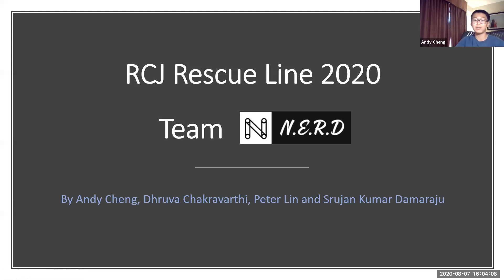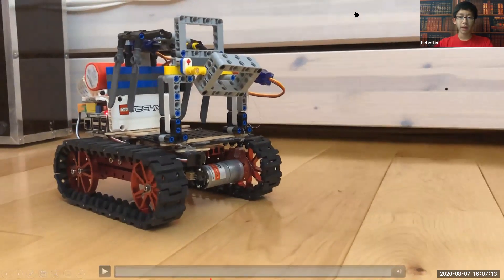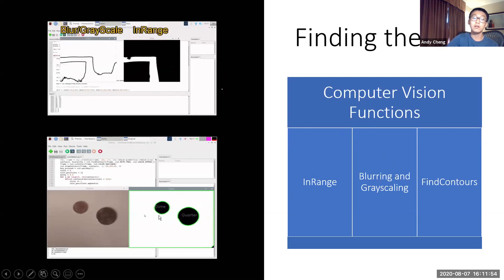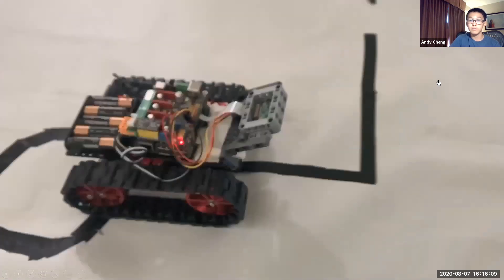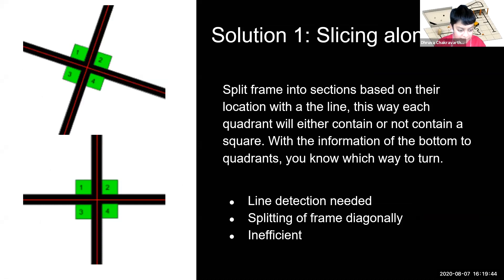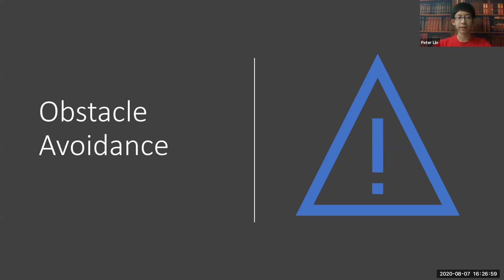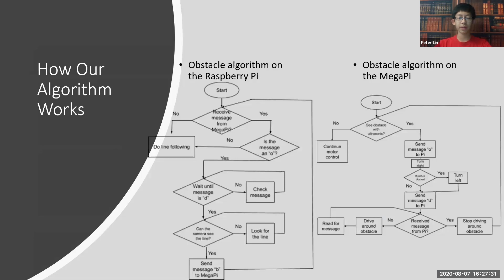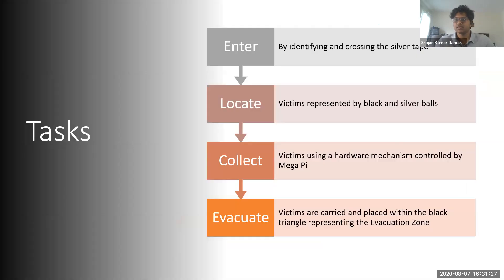RCJ NERD Team - 2020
At the Virtual Technical Presentation Contest among World teams held at the end of June of 2020,   Storming Robots Teams named “Team N.E.R.D.” has received two top awards out of five categories:
- Best Presentation
- Best Overall

While the awarded teams were recognized with the most excellent work among the 50 competing teams, it must be noted that quite a few  close calls during the decision process.  So we strongly encourage everyone to browse through all the presentations.  It is indeed very interesting to see how world teams tackle a common challenge with various  solutions.

Here is the website where you will find all the 50 presentations submitted for competition.

Here is a direct link to the awards list and their videos